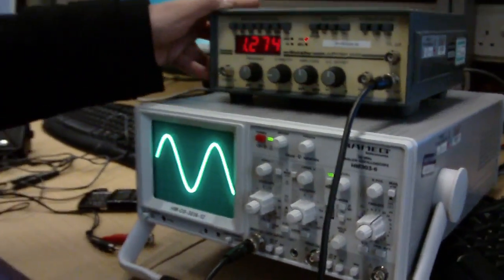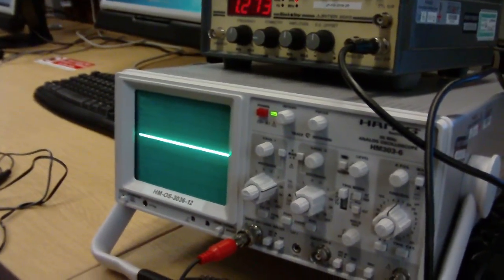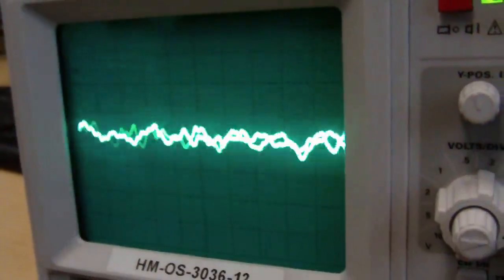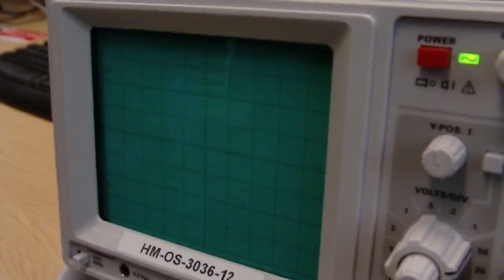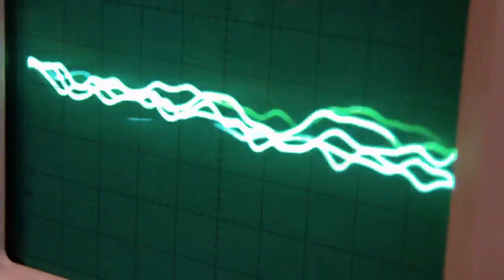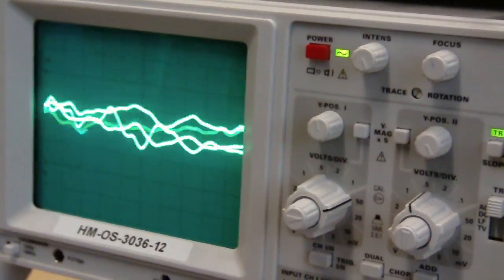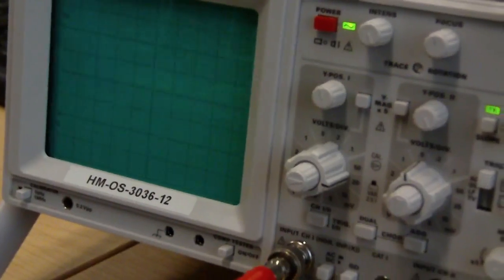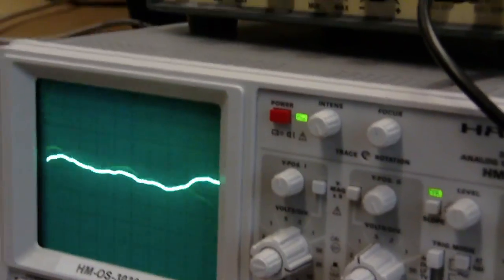Oscilloscope Fun - They aren't so boring after all...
Humzah and Manthan messing with the oscilloscope.